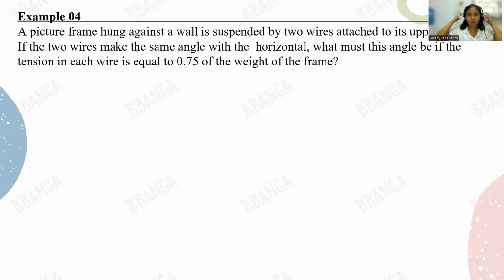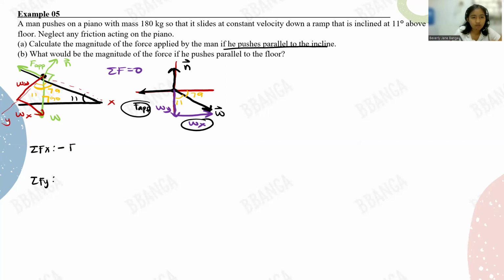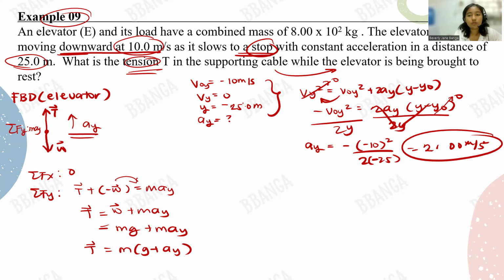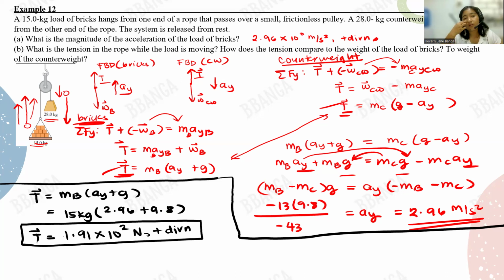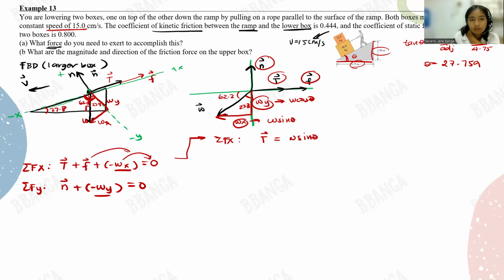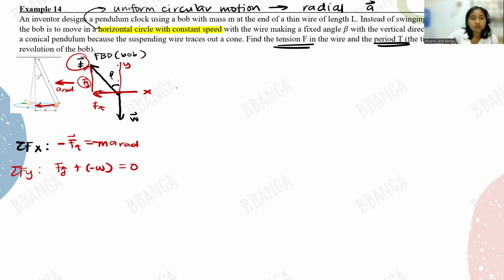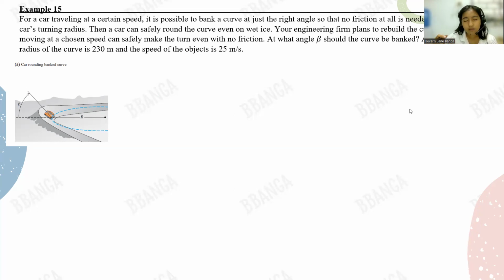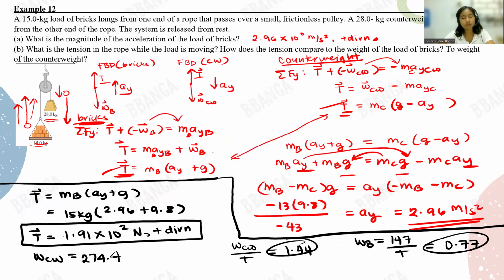Unit 05 Dynamics Part 03